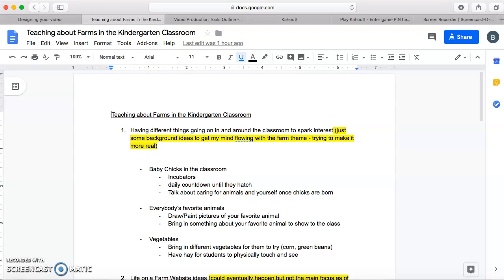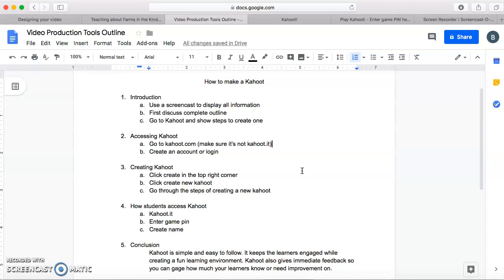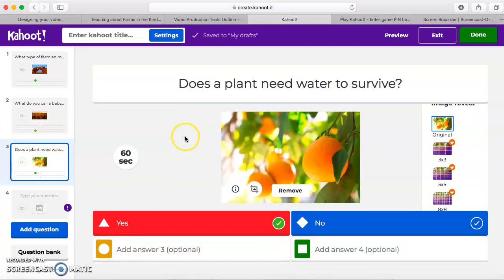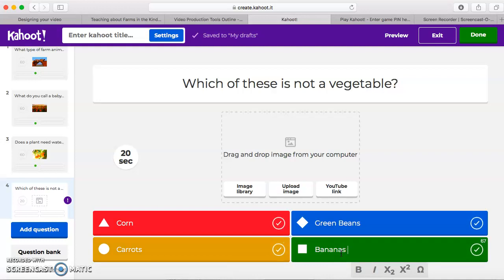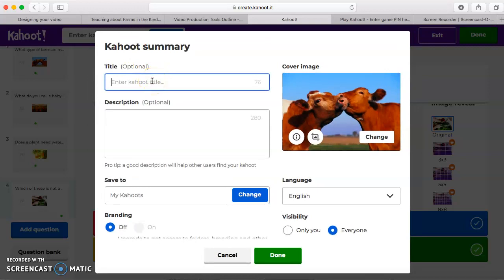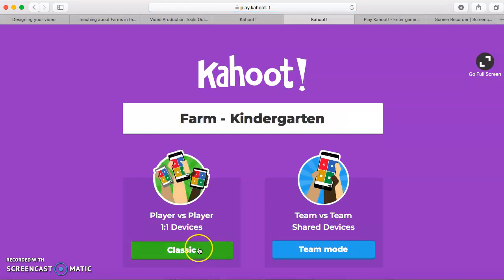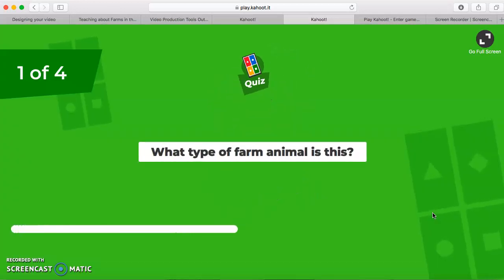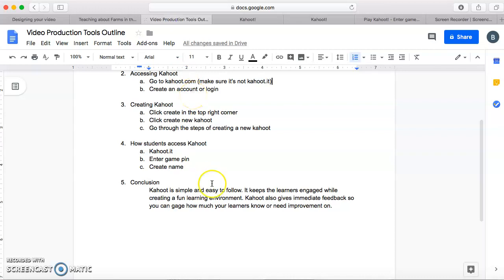Video Production Tools - Using Kahoot